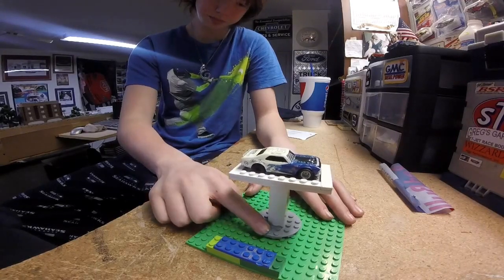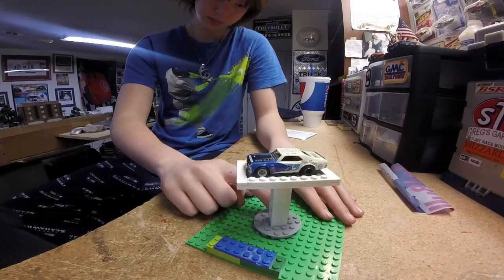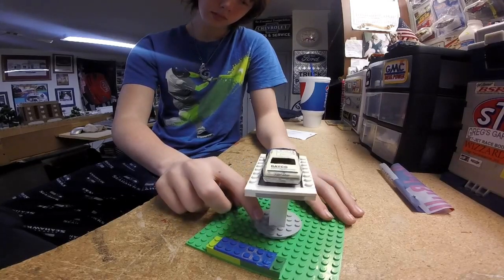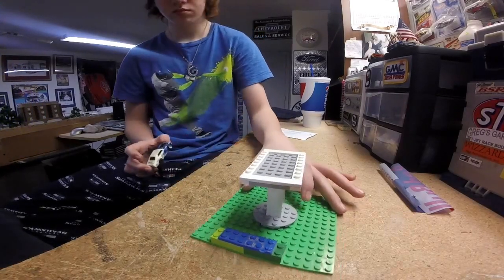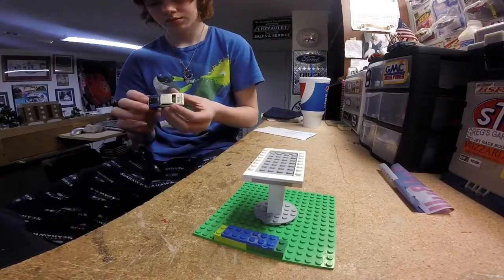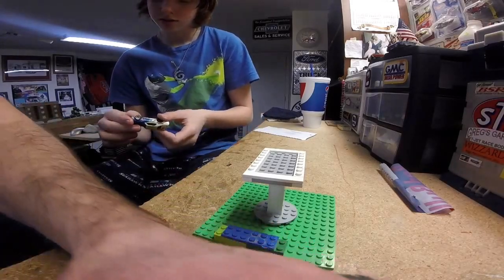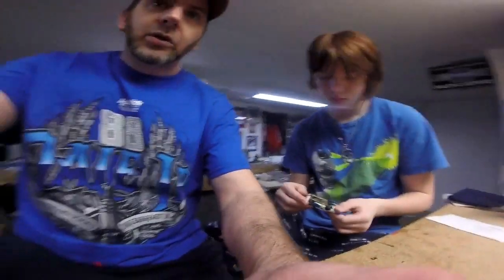Byweekly Featured car Elijah's fair grouinds car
taking a look at Elijah nova fair grounds car and announce question and answer on group page on facebook next Saturday at 11:00 am pacific time